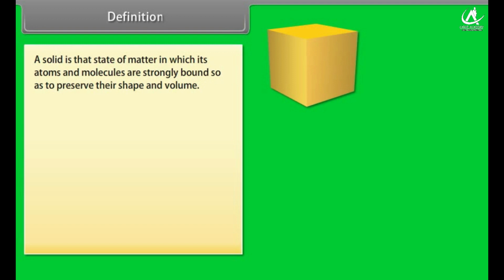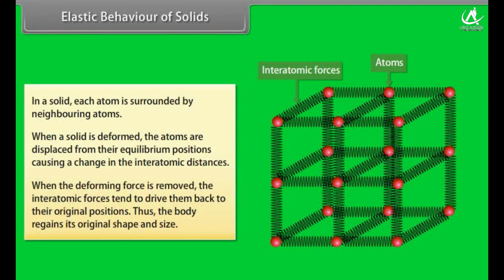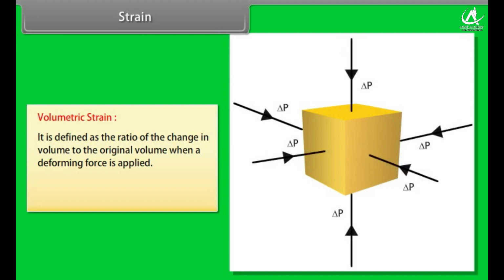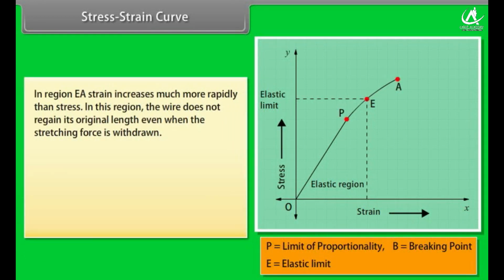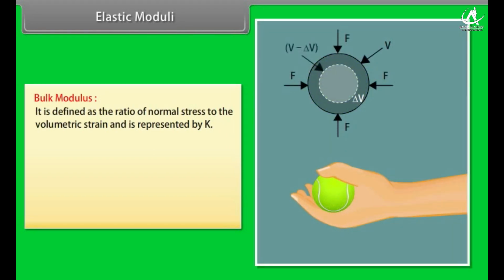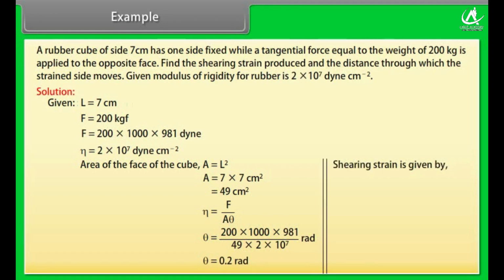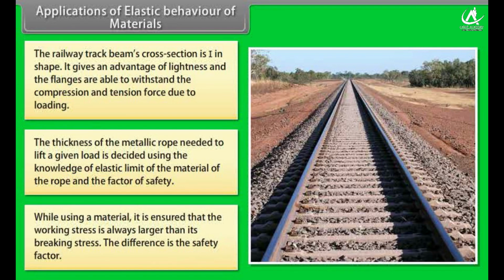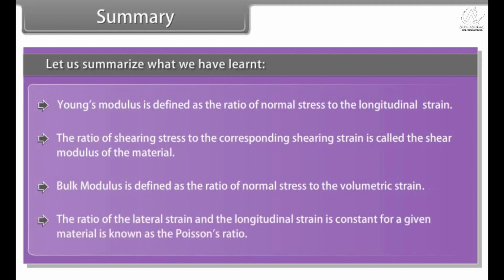Mechanical Properties of solids, Class-11th, Subject-Physics, In English